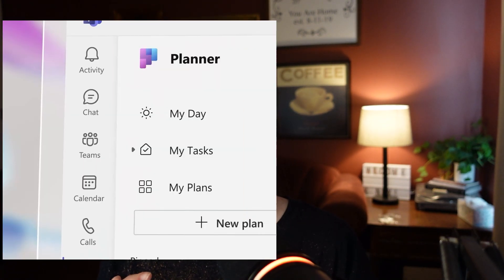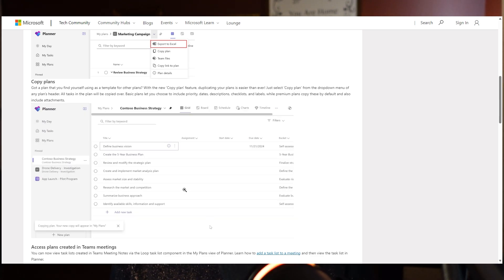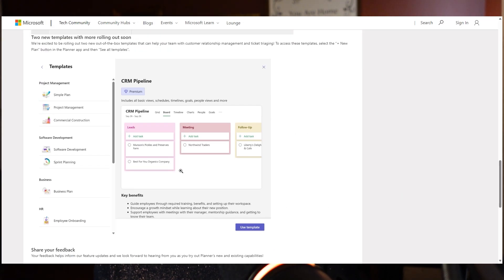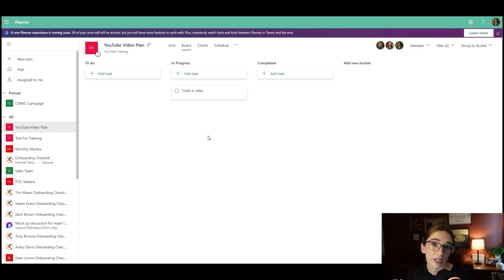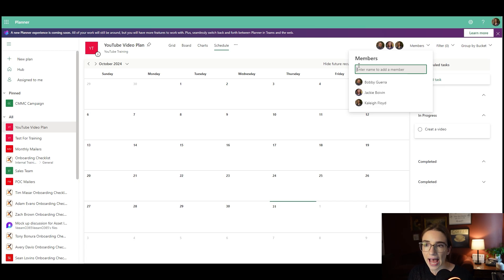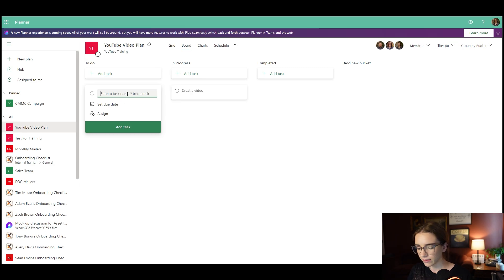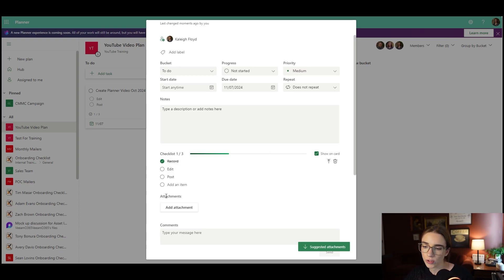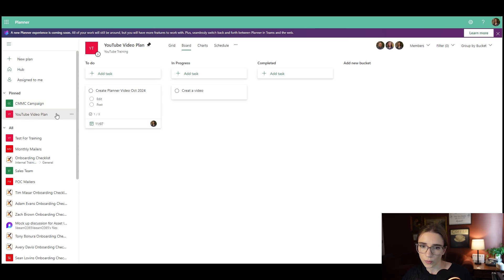Microsoft Planner Tutorial for Beginner (Oct 2024 Updates)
Hello friends! Let's talk about how to use Microsoft Planner inside the app itself! We will discuss the newest features in planner and a quick (not 5 min) tutorial on how to use the application (lol).

00:00-01:00 Intro
01:01-03:49 Planner Oct 2024 Update
03:50- 16:00 Beginners Tutorial